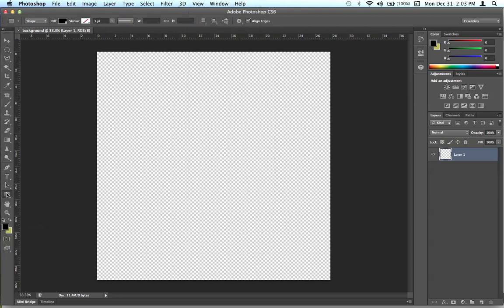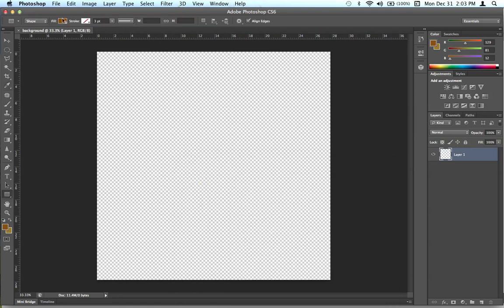Easily Create Backgrounds with Texture in Photoshop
How to make quick backgrounds, for those of you who don't like to use copyrighted work. This is a Photoshop background tutorial. Use it how you want, I use this method for many of my videos.
Make a design, patterned background pattern for a video or photo. Compatible with many versions of photoshop, I used Adobe Photoshop CS6. This works in Photoshop CC 2020 & CC 2019 as well.